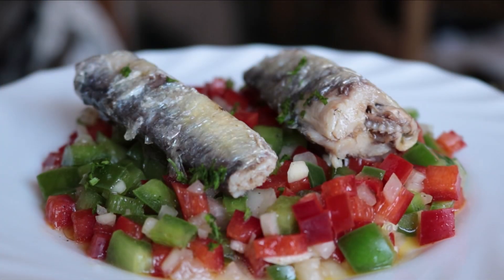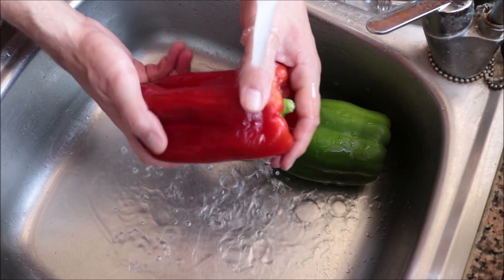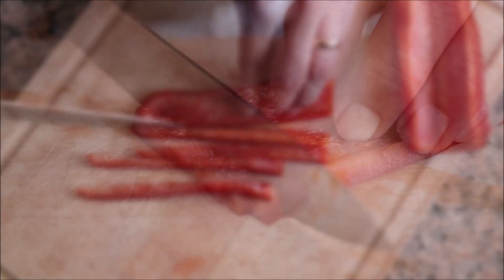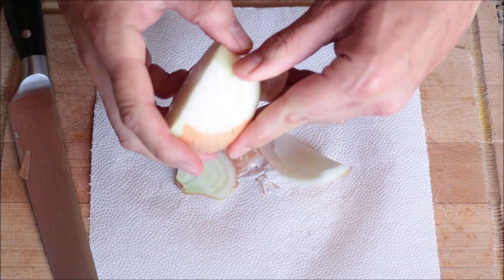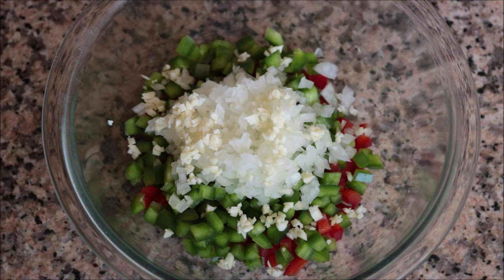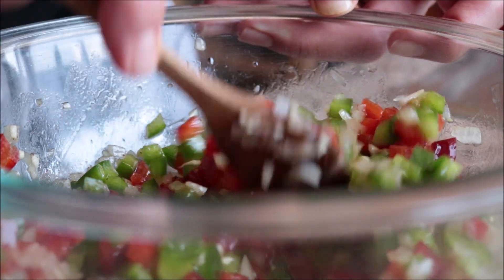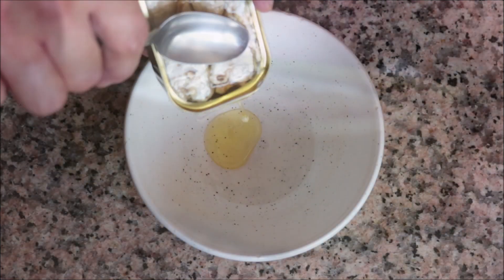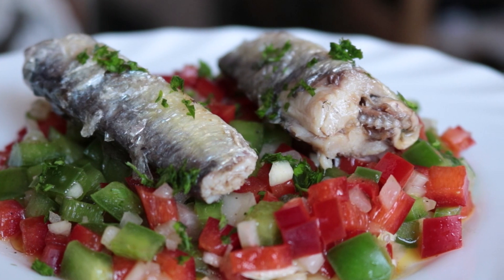Canned Sardines will NEVER be the SAME | Sardines with Marinated Bell Peppers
EPISODE #432 - Recipe for Canned Sardines with a Marinated Bell Pepper Salad

MICROPHONE I USE:

CAMERA I USE:

MY SWISS DIAMOND PANS:

MY SWISS DIAMOND KNIVES:

MY CARBON STEEL PAELLA PAN:

MY ENAMELED PAELLA PAN:

SPANISH ROUND RICE I USE:

WOOD CUTTING BOARD:

MY FOOD PROCESSOR:

MORTAR & PESTLE: